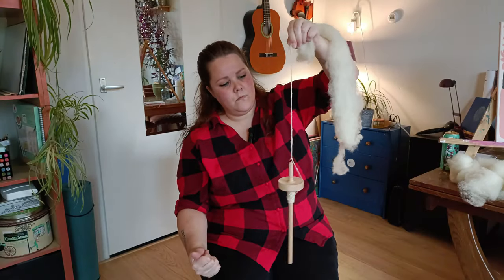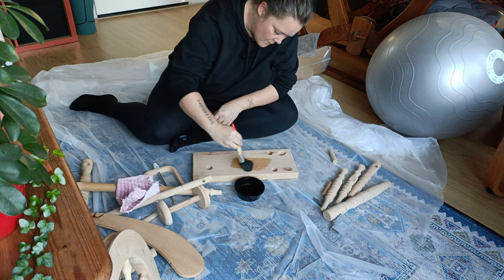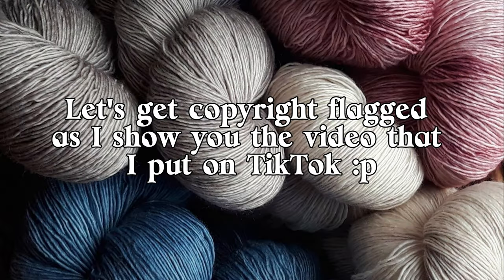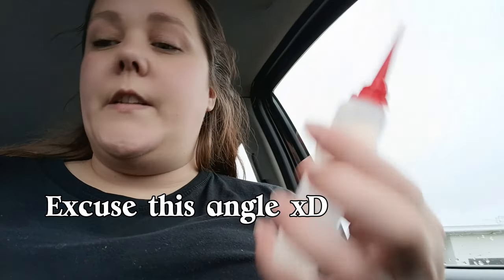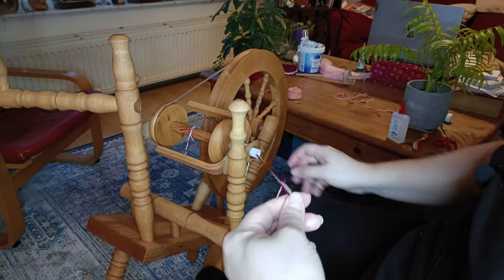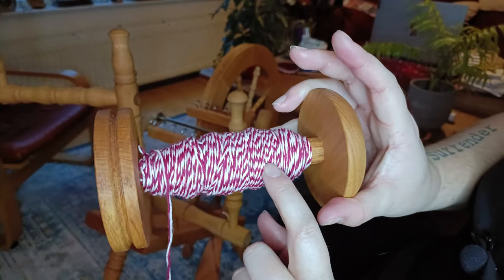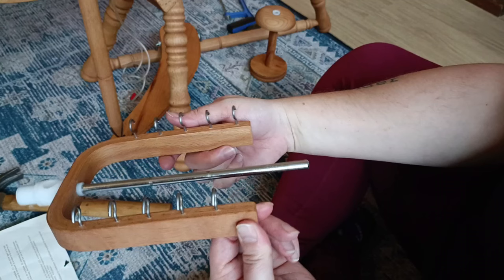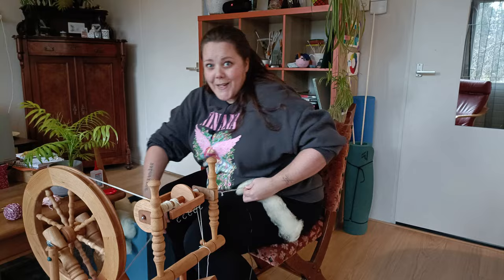Spinning Wheel Assembly and First Time Spinning Yarn on It! || Irish Tension Staphorster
I got this beautiful Staphorster Irish tension spinning wheel for such a low price. I got lucky. It's an old one, but it came still new in the package.
I'll be assembling it and then I'm gonna try to spin yarn on it for the first time!